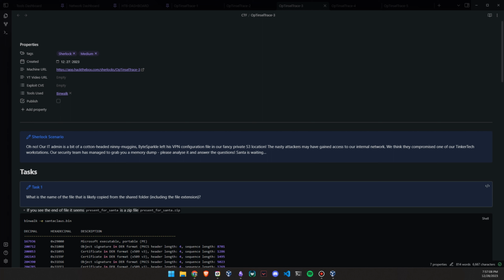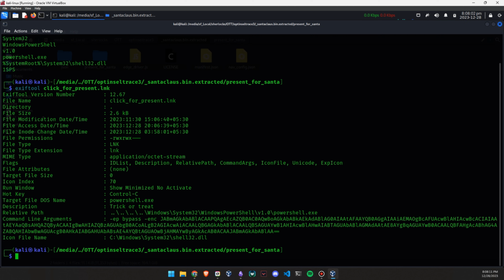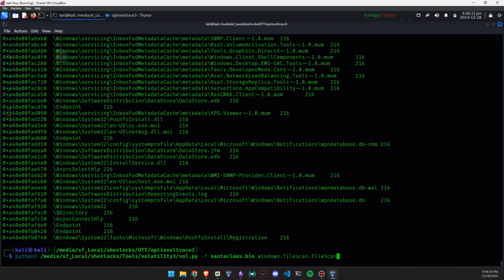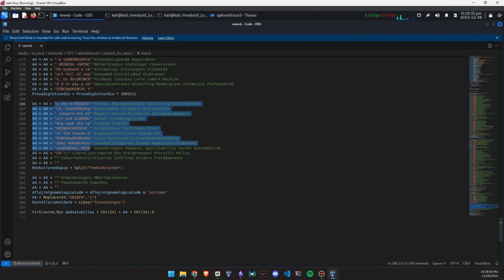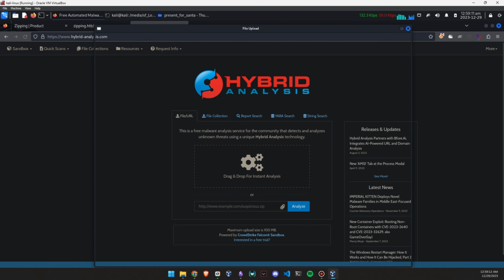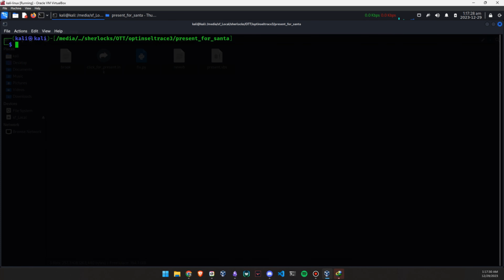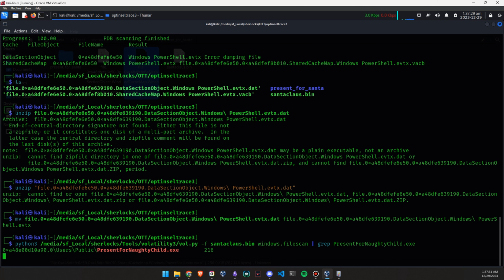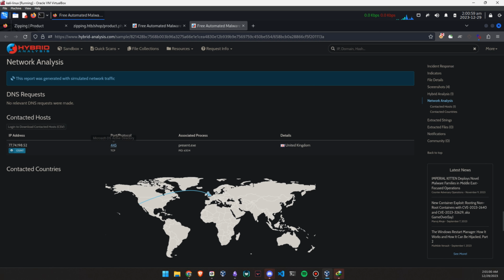OpTinselTrace-3 | Santa's Trouble: VPN File Leak, Network Breach! | Hack The Box | Sherlocks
In this OpTinselTrace-3 adventure, we delve into a festive cybersecurity challenge! Our IT admin's mishap leads to a potential breach, and we're on a mission to unravel the mystery. Join us as we analyze a memory dump, hunt down attackers, and secure our Tinker Tech workstations. Santa's watching, and so are we! 🎄✨